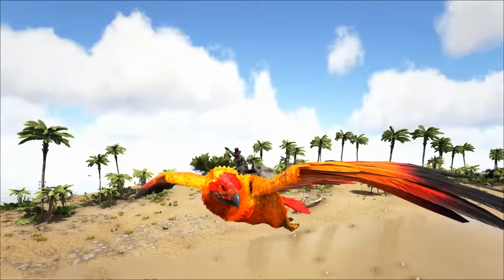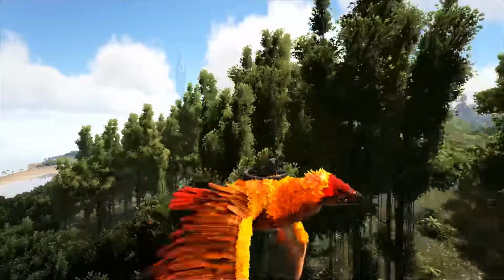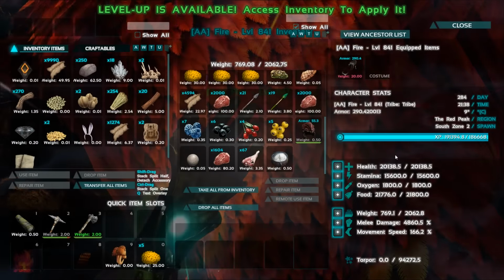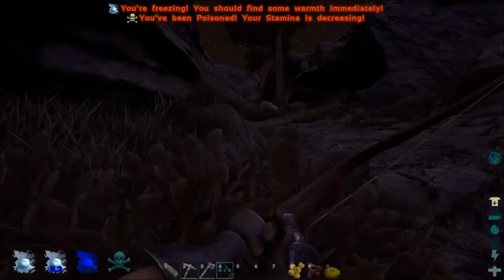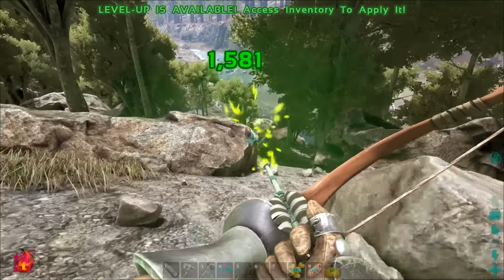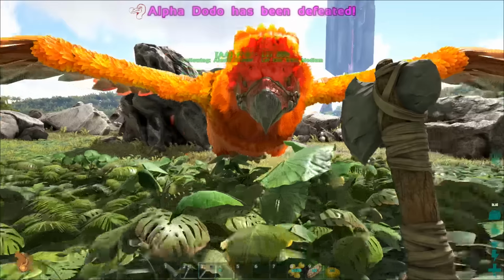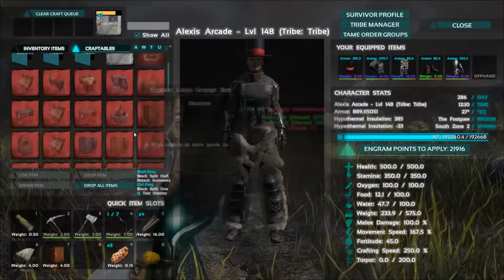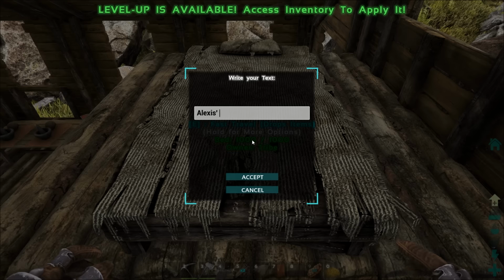Operation: Doedic (Failure) - Annunaki Genesis - Ep. 2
Soooo, I fail pretty hardcore in today's video attempting to tame myself a BA doedicurus. I couldn't find a high level one, then Fire ate one, and the last one well...that just, who knew it'd be so many arrows? So I gave up on the doedicurus search to prepare for the next level of taming with some of the other mods on the server. I built a little house on where I plan to make myself comfortable and hopefully we can go from there in the next episode :)